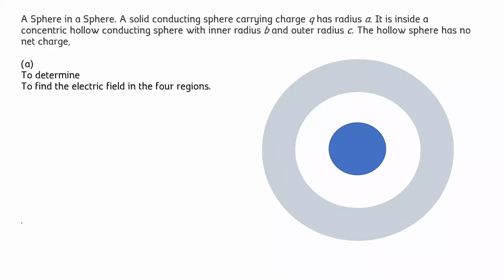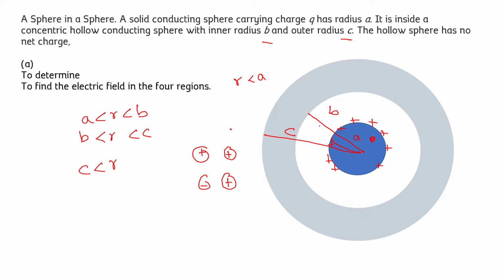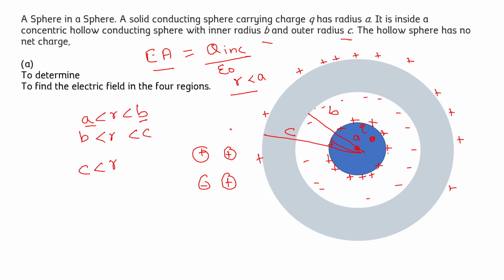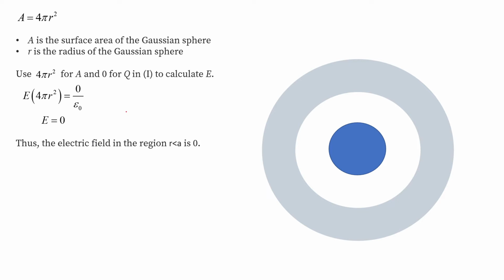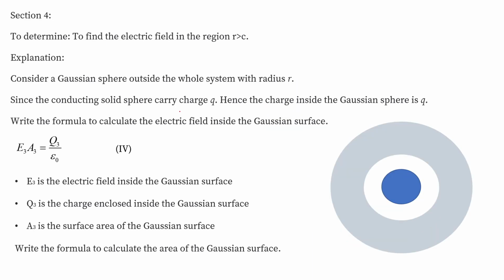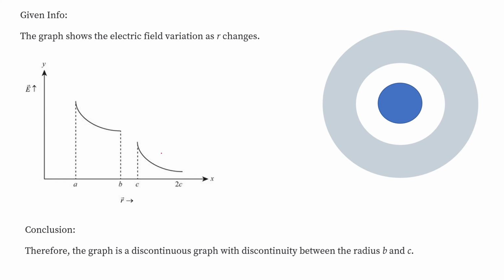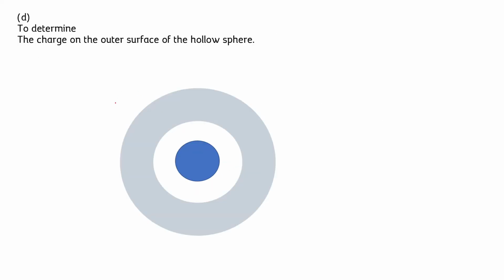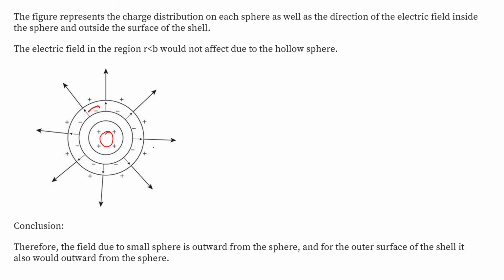5116ab96987311e8ada40ee91056875a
A Sphere in a Sphere. A solid conducting sphere carrying charge q has radius a. It is inside a concentric hollow conducting sphere with inner radius b and outer radius c. The hollow sphere has no net charge, (a) Derive expressions for the electric-field magnitude in terms of the distance r from the center for the regions r a, a  r b, b  r  c. and r c. (b) Graph the magnitude of the electric field as a function of r from r = 0 to r = 2c. (c) What is the charge on the inner surface of the hollow sphere? (d) On the outer surface? (e) Represent the charge of the small sphere by four plus signs. Sketch the field lines of the system within a spherical volume of radius 2c.